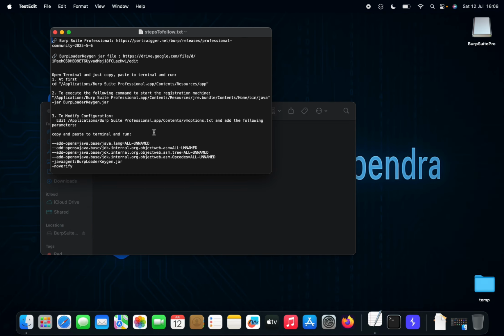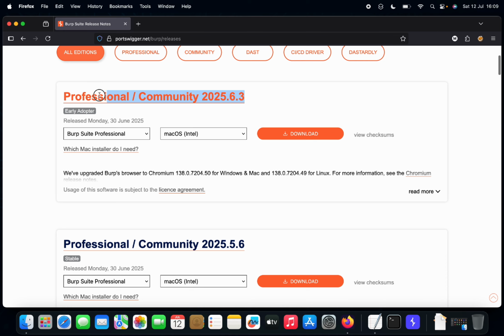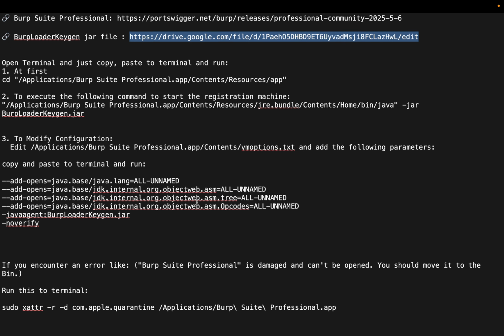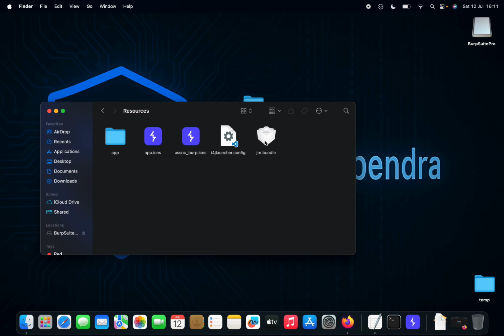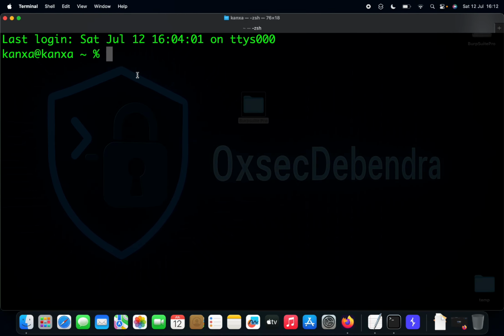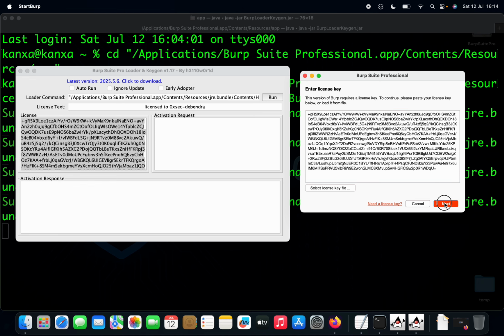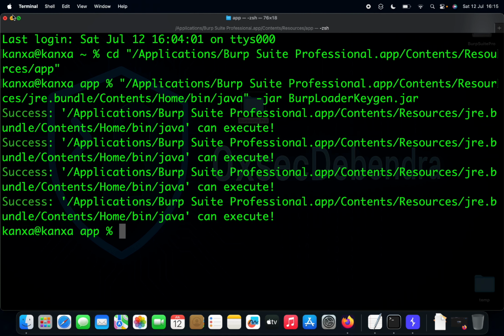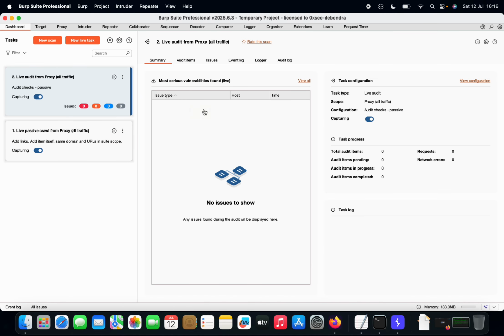How to Install Burp Suite Pro for Free (2025) - Step-by-Step Guide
Unlock the full potential of Burp Suite Professional without the cost! In this step-by-step tutorial, I'll guide you through the complete installation process for Burp Suite Pro v2025.5.6 on macOS for free.

Follow these instructions carefully to get it running on your machine.

▬▬▬▬▬▬▬ LINKS & RESOURCES ▬▬▬▬▬▬▬

▬▬▬▬▬▬▬ INSTALLATION COMMANDS ▬▬▬▬▬▬▬

Open your Terminal and run the following commands in order.

1️⃣ **Navigate to the Burp Suite App Directory:**
(Copy and paste this command into your terminal and press Enter)
cd "/Applications/Burp Suite Professional.app/Contents/Resources/app"

(This command starts the registration tool)
"/Applications/Burp Suite Professional.app/Contents/Resources/jre.bundle/Contents/Home/bin/java" -jar BurpLoaderKeygen.jar

3️⃣ **Modify the VM Options File:**
You need to add special parameters to the configuration file. Edit the following file:
/Applications/Burp Suite Professional.app/Contents/vmoptions.txt

▬▬▬▬▬▬▬ TROUBLESHOOTING ▬▬▬▬▬▬▬

❓ Getting a "damaged and can't be opened" error on macOS?
Run this command in your terminal to fix it. You may be prompted for your password.